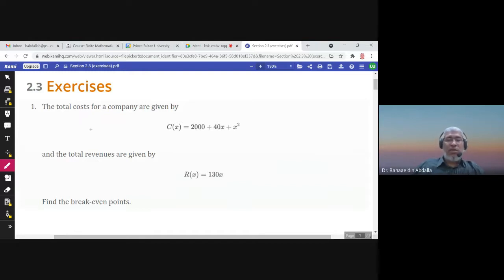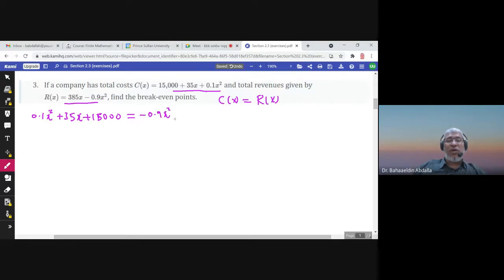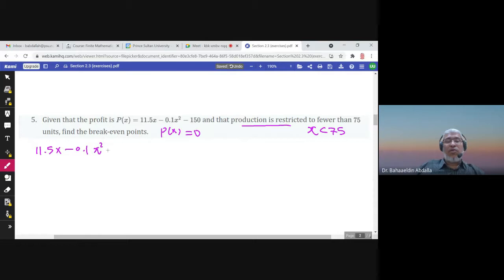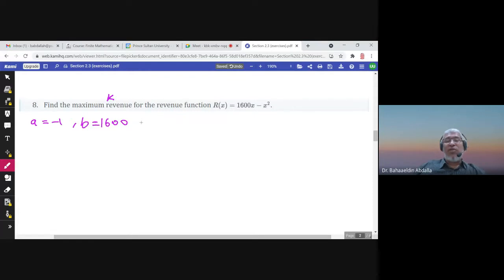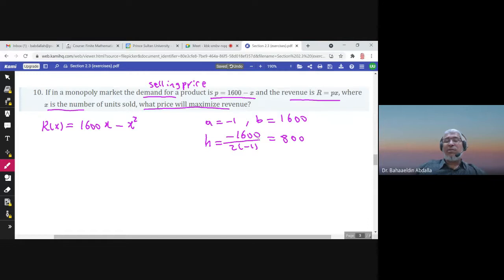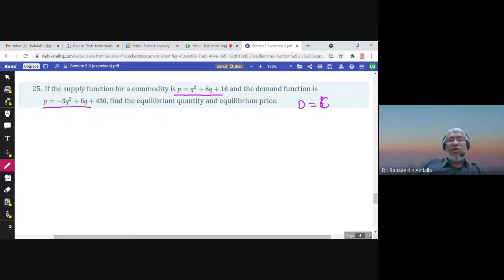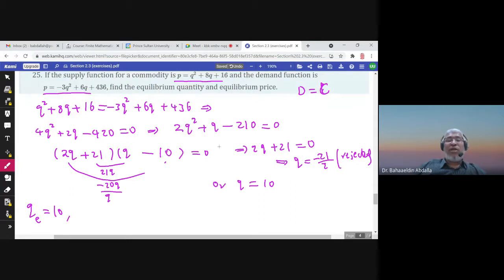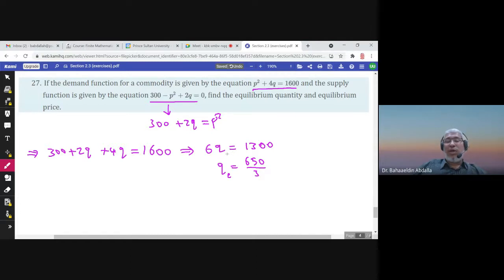2.3 Business Applications Using Quadratics (Exercises)